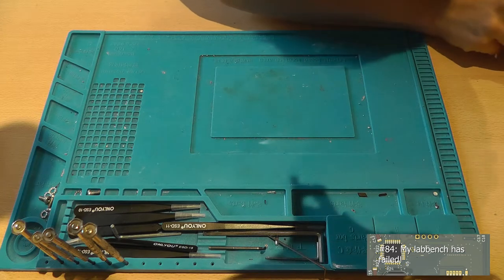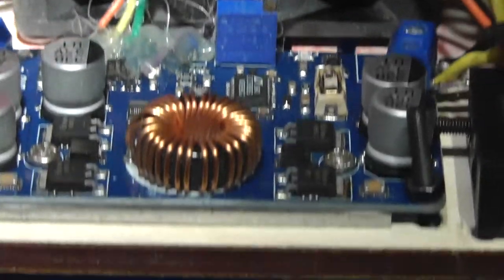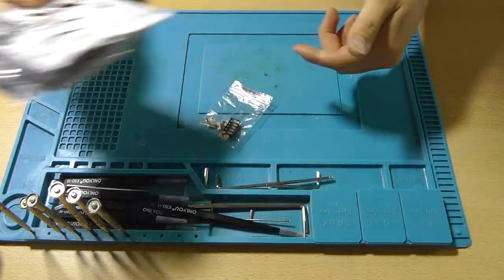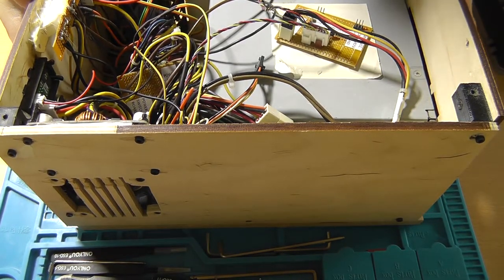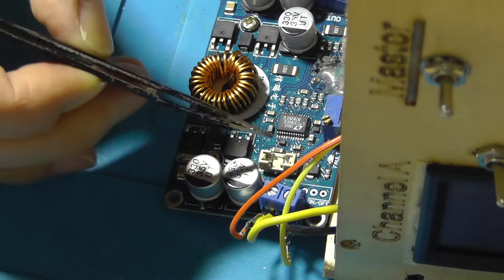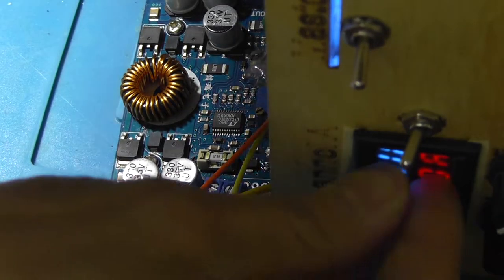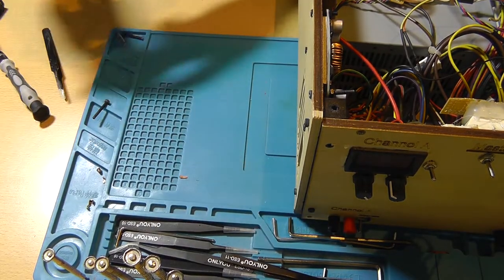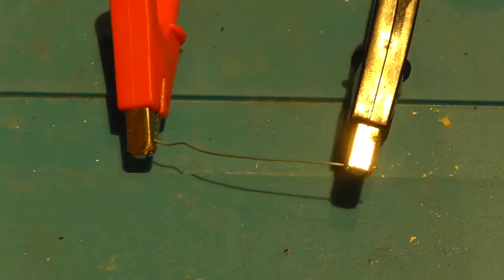#84 My labbench power supply has failed!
Please let me know down below what you think of the new YouTube Studio light!

LTC3780 buck/boost converter board
For those who need the same fuses

Chapters:
00:00 Intro
00:22 Demonstration of the problem
01:20 Opening the lab bench
02:00 The problem
02:35 Removing the fuse
03:18 Fuse (+ holder) close-up
04:15 Always check the tracking links 😉
04:50 Realising that these are different fuses
05:55 Channel 2 issue
06:28 FIxing channel 1
07:03 Removing the old fuseholder
08:25 Installing the new fuseholder
08:53 Hot-air soldering
09:04 Soldering
09:48 Installing the new fuse
10:50 Testing channel 1 (no load)
11:20 Mounting everything
12:27 Fixing channel 2

13:00 Removing the old cap
13:20 Soldering the new cap

13:48 Channel 1 test (load)

14:55 Putting everything back together
15:15 Fun!

You can buy various electronics components using these links:
220V AC to 3.3V DC converter HLK-PM03

Please use this link if you are planning to purchase something: